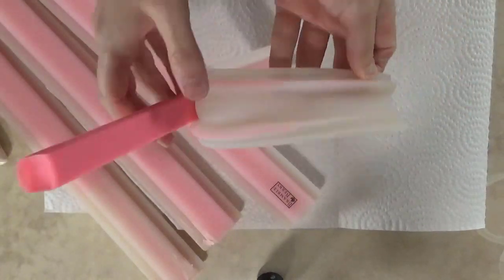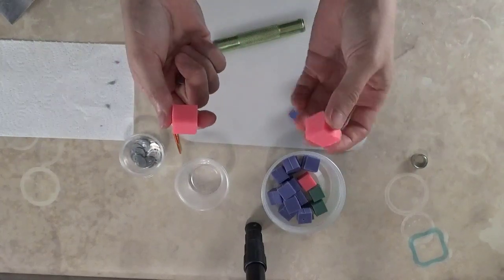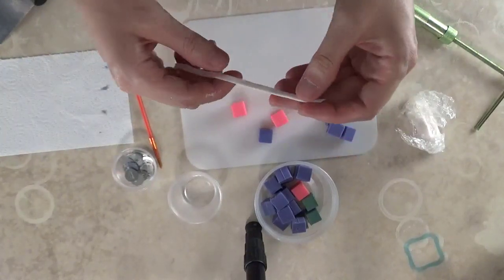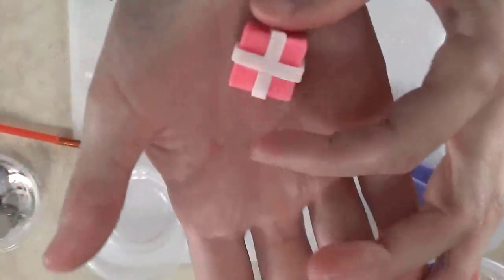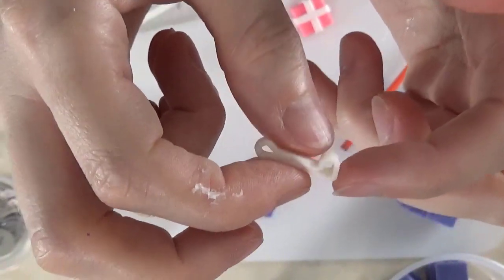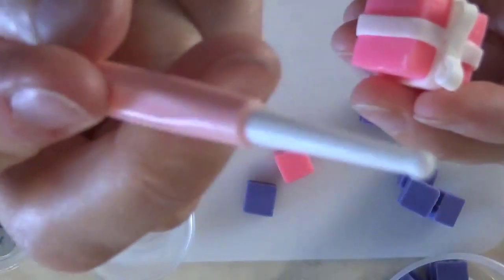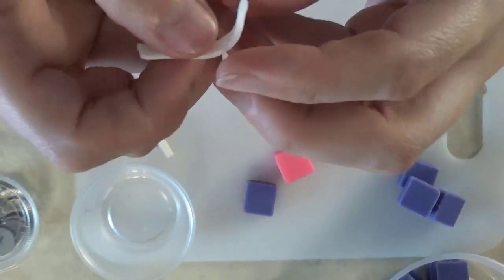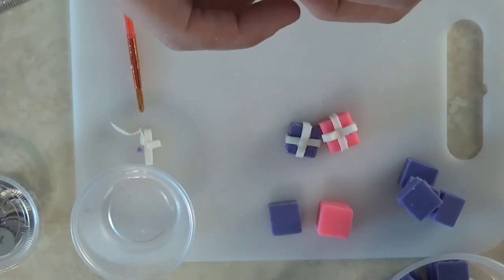How to Make Soap Presents: Using a Tube Mold and Soap Dough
I love these little presents!  They're not hard to make and they can be used for a variety of different designs!  These soap presents require a tube mold, soap dough, and soap extruder to make.  I used a color box and white ribbon/bow, but you can do any color combination you want!

0:00 How to Make Soap Presents
0:05 Making the Box
2:10 Extruding the Ribbon
4:20 Applying the Ribbon
5:40 Making the Bow Attempt 1
7:15 Making the Bow Attempt 2
8:55 The finished Present
11:30 Another look (sped up) and Some Photos!

There are a couple steps to making these presents.  Step 1: First you need to make the box.  Using a tube mold (I got mine from Bramble Berry) pour the color you want the box to be.  The next day unmold and cut into 1" or 1/2"  boxes.  Step 2: Using the small rectangle piece from the extruder disc set and some conditioned soap dough extrude about 6" of soap dough.  Then wrap a piece around three sides, repeat to make a cross pattern.  Step 3: Cut a length of soap dough to about 1.5" and gently fold the pieces back to meet up at the center.  Then attach to the top of the soap box!